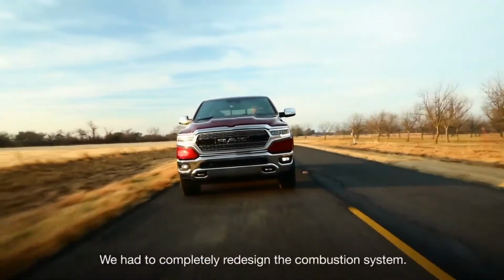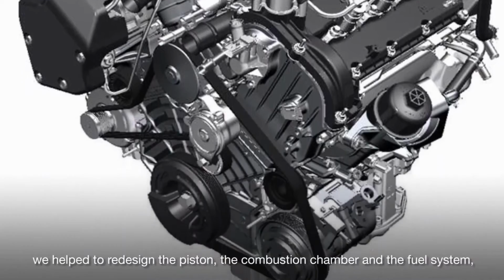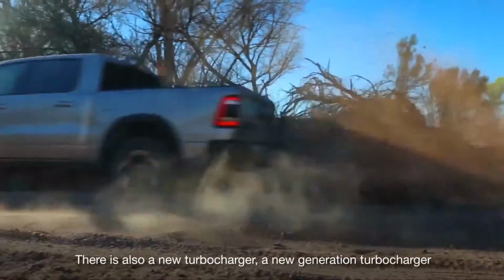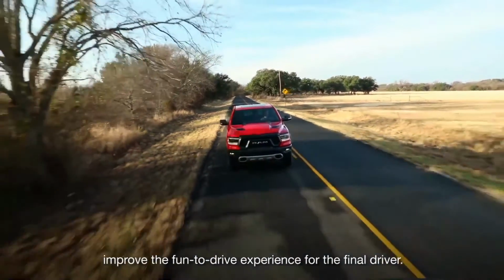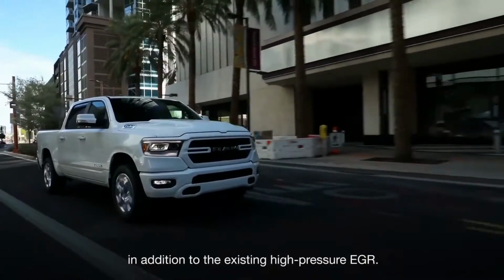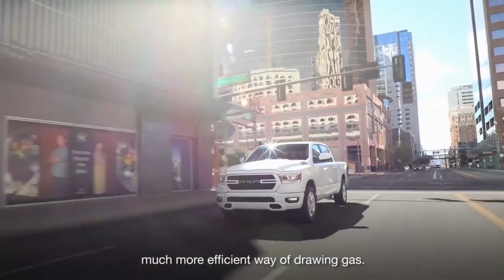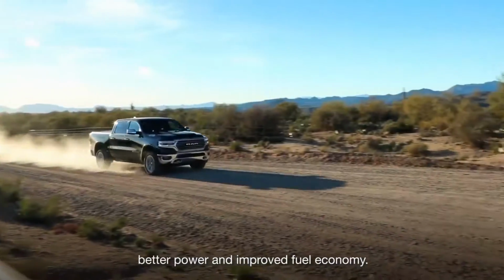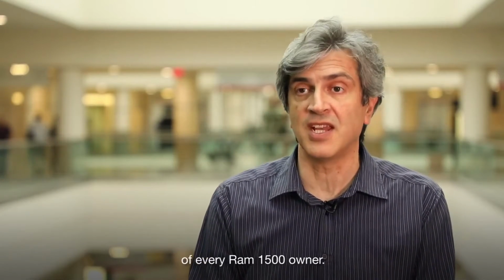3rd Generation EcoDiesel V6 | RAM 1500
RAM 1500 - 3rd Generation EcoDiesel V6 Engine